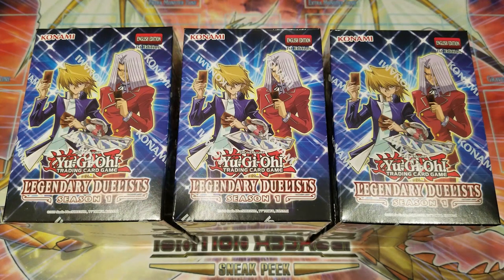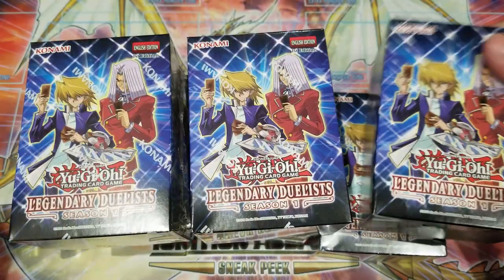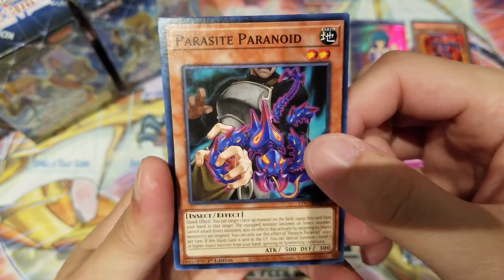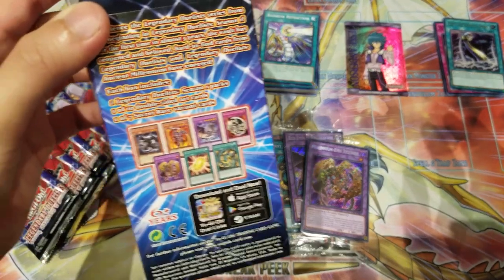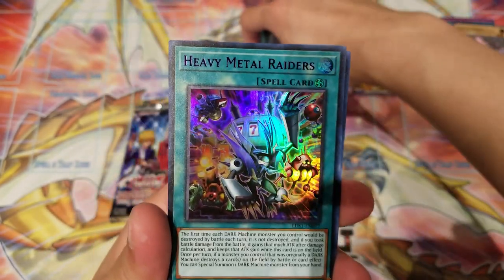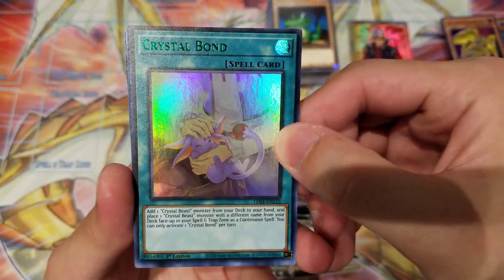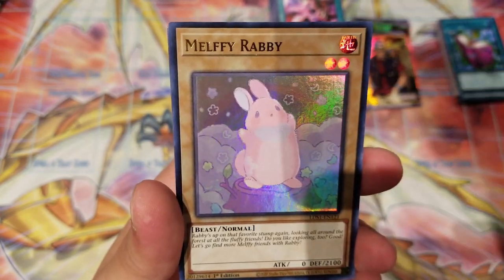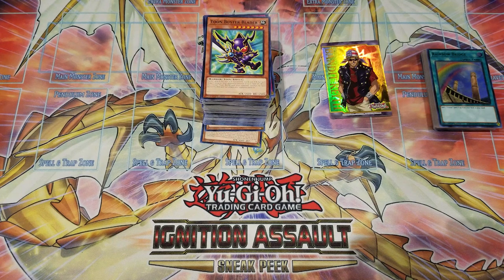Yu-Gi-Oh! *NEW* EPIC REPRINTS!!! Legendary Duelists Season 1 Opening!!!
About AVAULT

Hello All Duelists!

Welcome to the AVAULT Channel! The channel mainly focuses on Yu-Gi-Oh Speed Duel Content! Don’t know what Yu-Gi-Oh! Speed Duels are? Want to become competitive and have fun within Yu-Gi-Oh! Speed Duels? Well, this is the perfect place to be! There are various videos that covers Deck Profiles, Match Duels, Set Openings, Events, New Set Announcements, Special Content, and more!

The AVAULT Channel also reviews and unboxes all newest regular Yu-Gi-Oh TCG Sets! Every now and then, the channel will also open some exclusive Yu-Gi-Oh! OCG products as well!

Use the following codes during checkout:
Yu-Gi-Oh! Code - AVAULTYGO10
Pokemon Code - AVAULTPKMN10